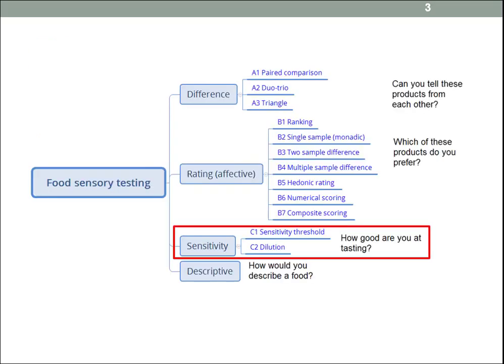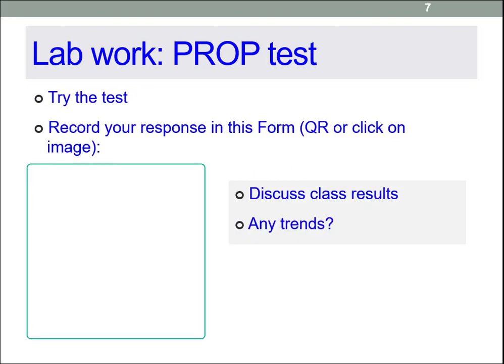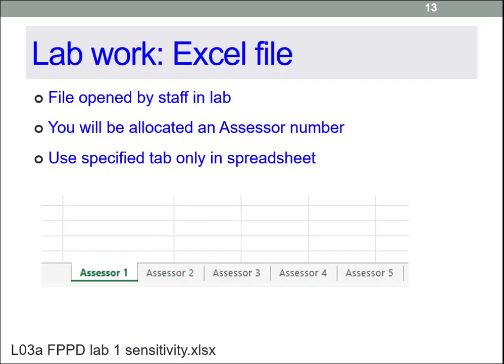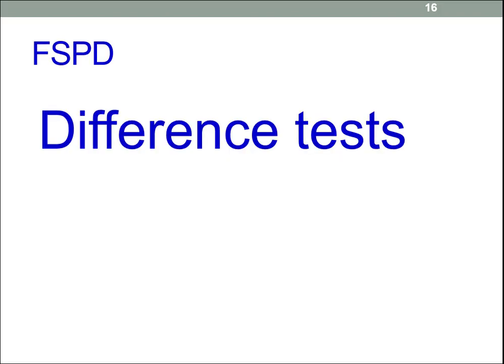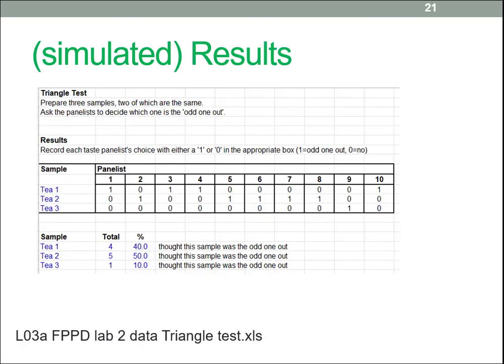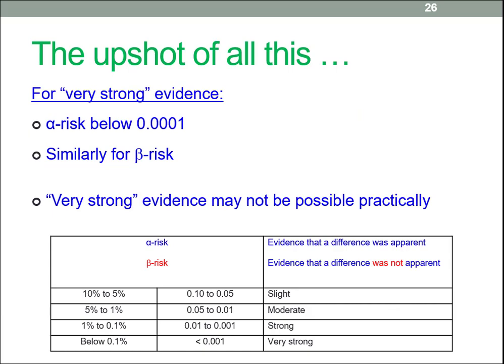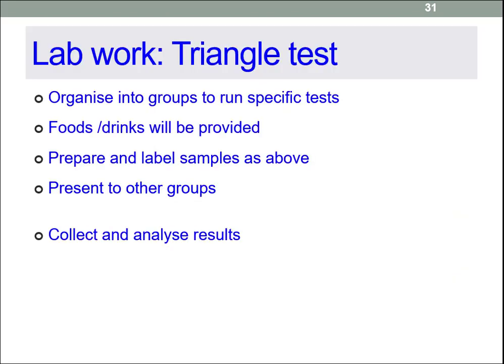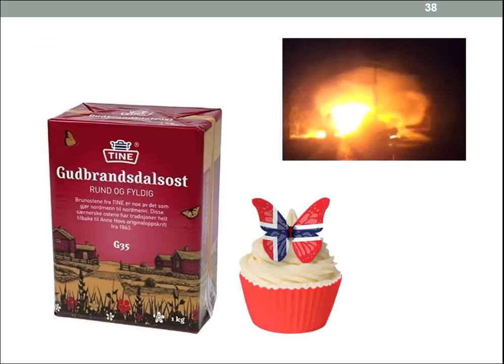FPPDLab1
Sensitivity and Triangle tests